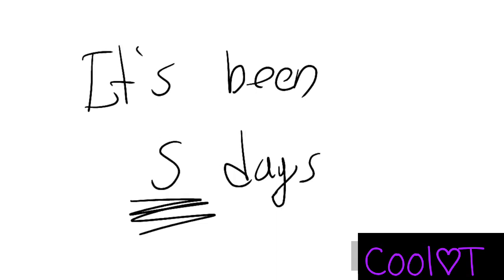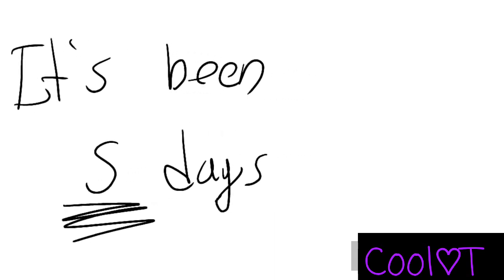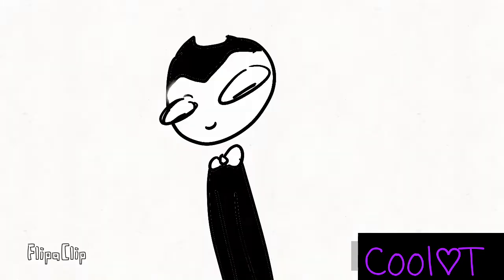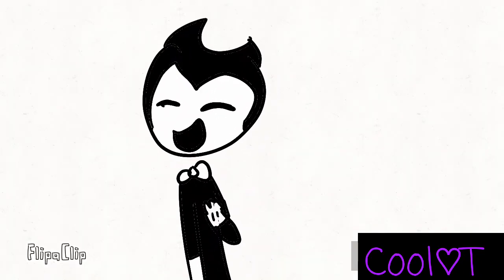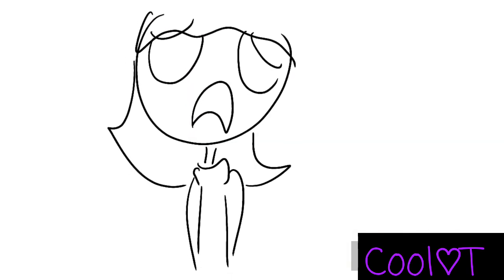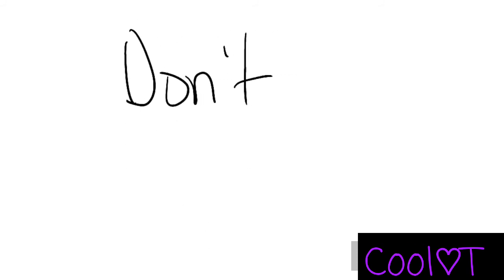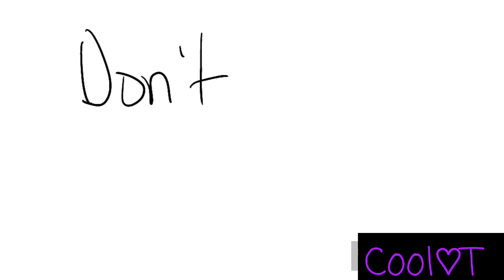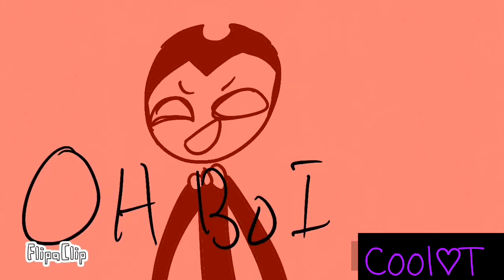Bendy is very funny - A joke (BATIM)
I was bored and heard this audios whyyyy not??? I wanted to make an oh Boi oh Boi thing but na. this was better XP
This was only a joke and not an offensive video to Bendy and the ink machine.
I respect that game and it's creator.

 Also this video has your point of veiw and Bendy's point of view
Also this is my first ever thing like this! Please don't steal it!
The talking part like the big words are my reaction and the animations are Bendy.

Apps used:
Flipaclip
PowerDicrecor
IBS Paint X